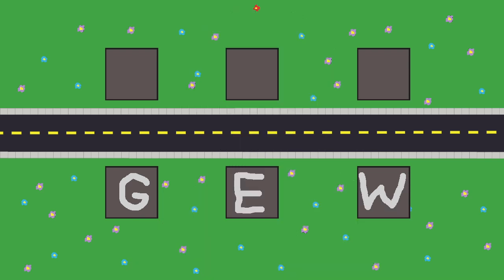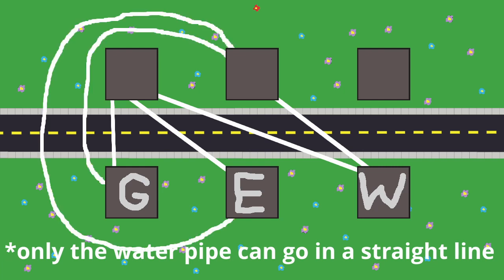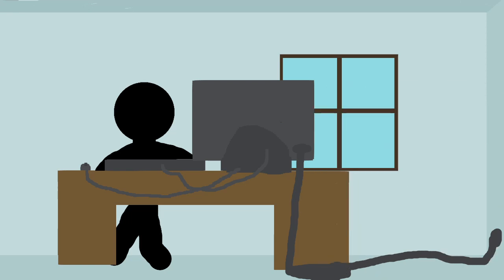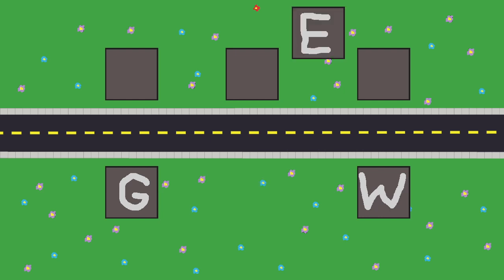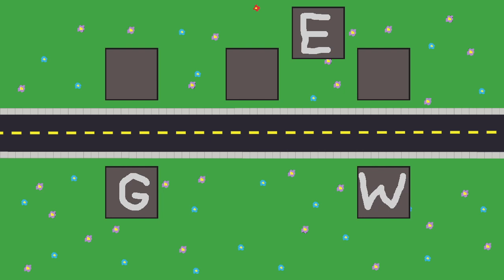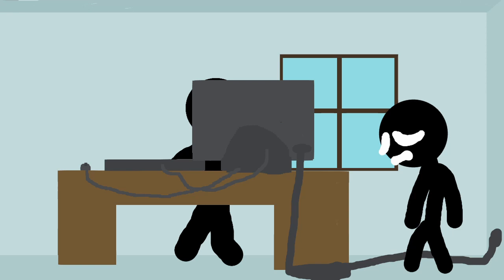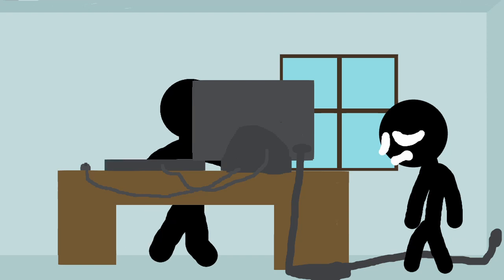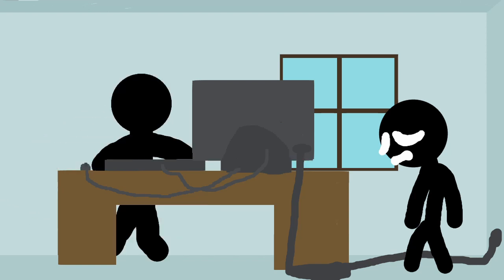The Three Utilities Problem: An Exercise In Futility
The Three Utilities Problem, posed in the 20th century by Henry Dudeney, is a classical mathematical puzzle in which the solver is tasked with connecting pipes from three "utility" buildings to three houses on a flat plane without crossing any lines. The problem is impossible.